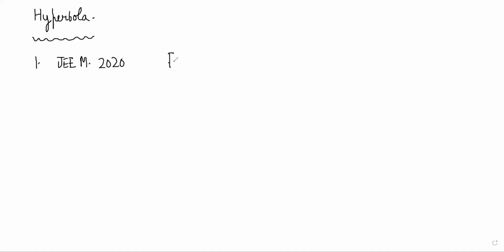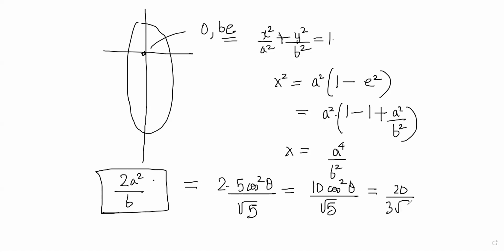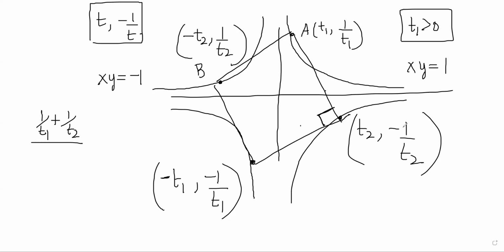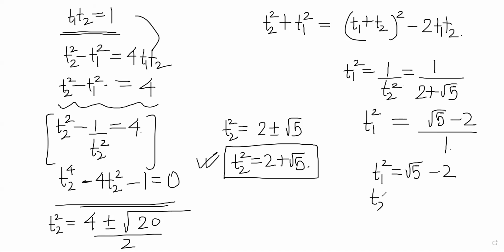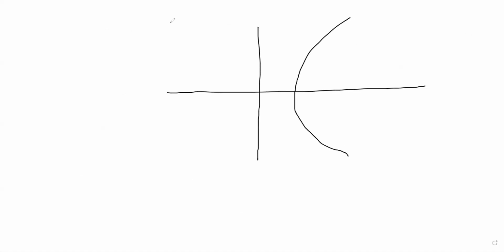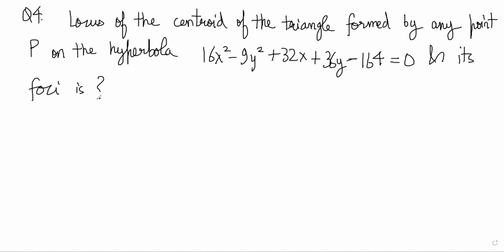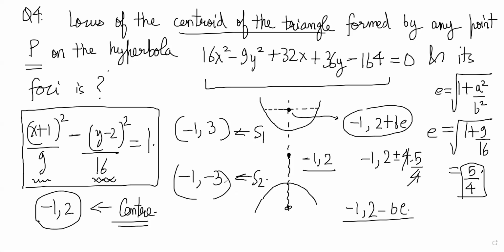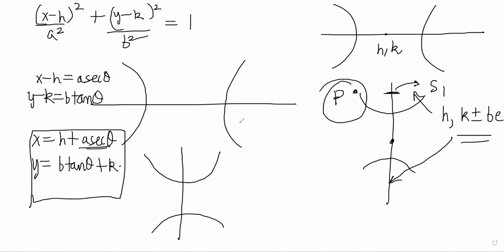3.3 PYQs on Hyperbola